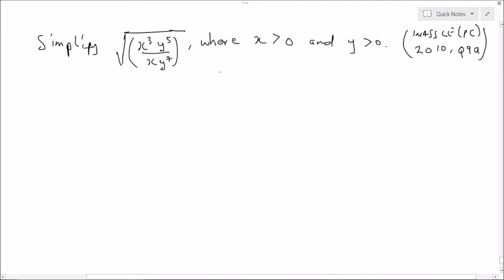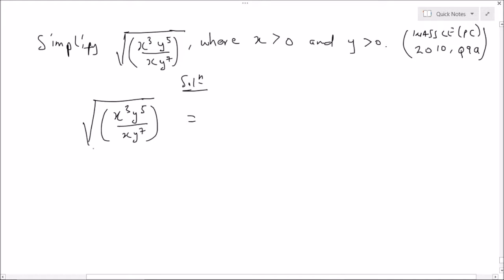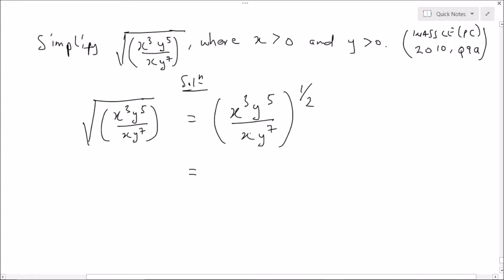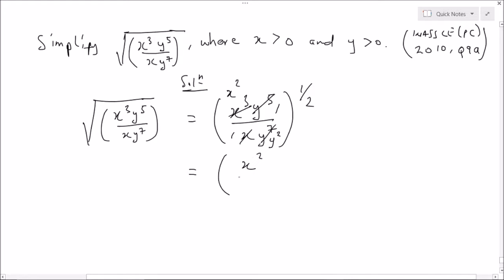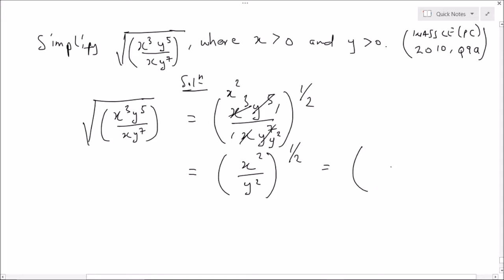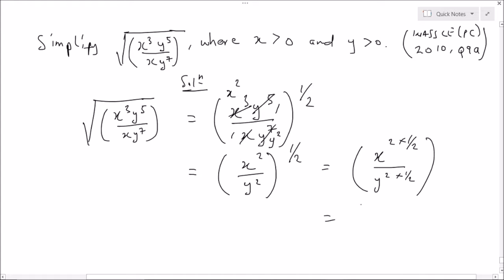WASSCE(PC)2010 Core Maths Q9 a INDICES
This video explains solution to WASSCE(PC)2010 Core Maths Q9.a.